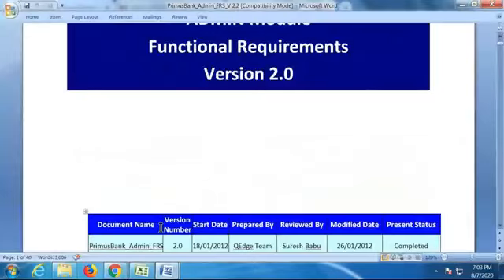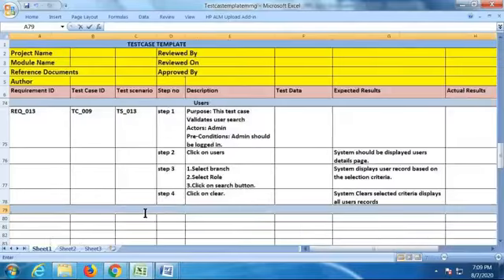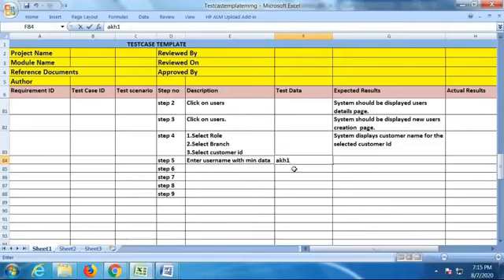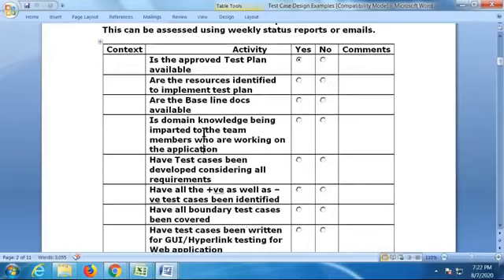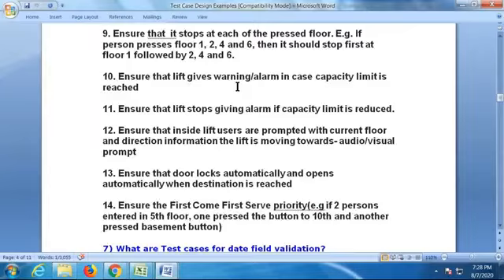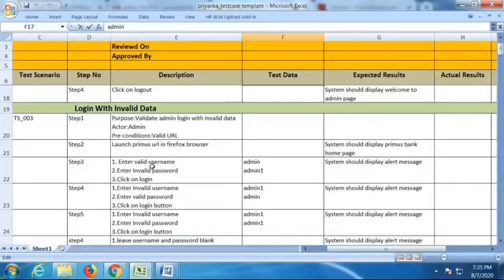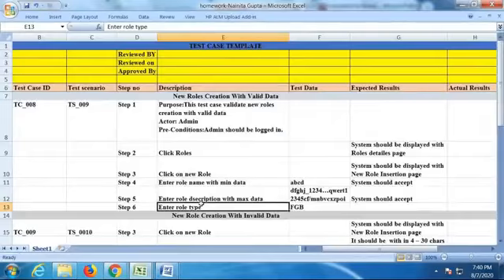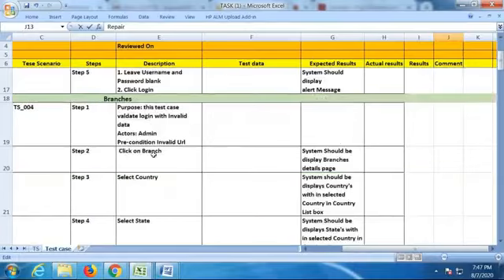Manual Testing Session 15